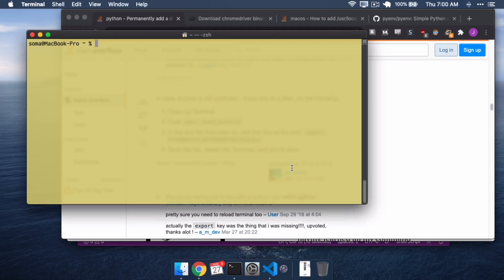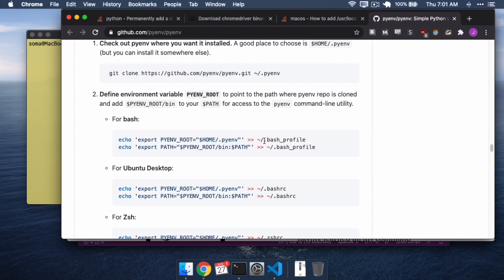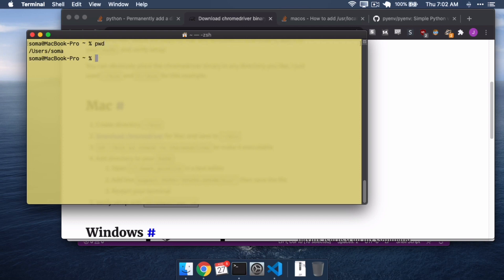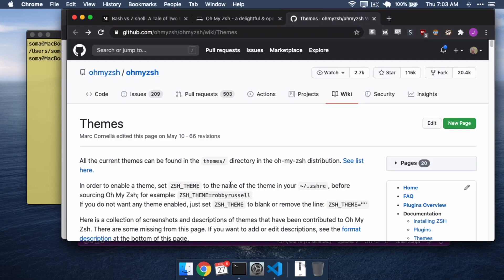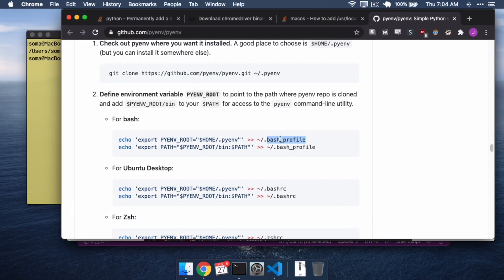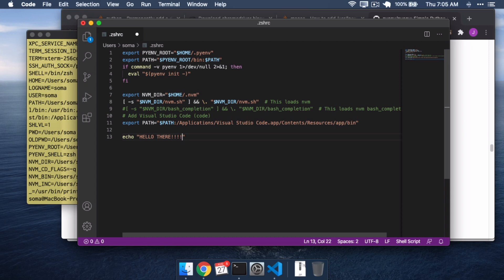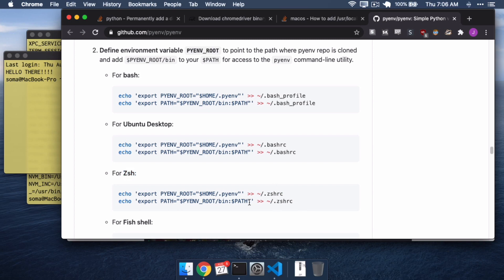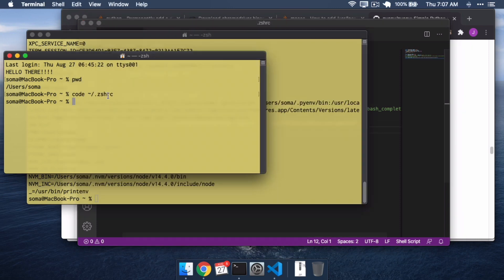How to fix bash_profile/PATH not working in OS X Catalina Terminal by using zshrc instead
A short walkthrough of how to install and setup command-line software (Python, node.js, Ruby, etc) that uses the ~/.bash_profile setup file. It doesn’t exist any more in OS X Catalina thanks to using Z shell, so you’ll want to use ~/.zshrc instead.